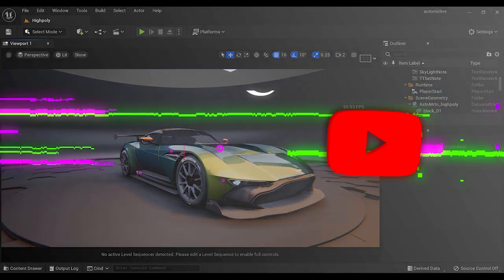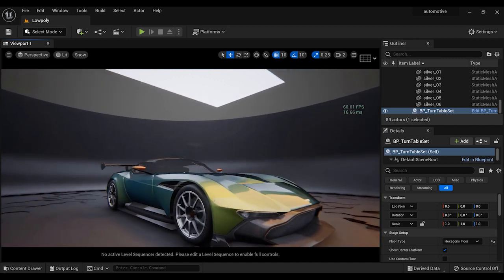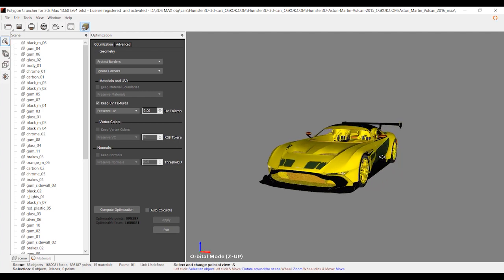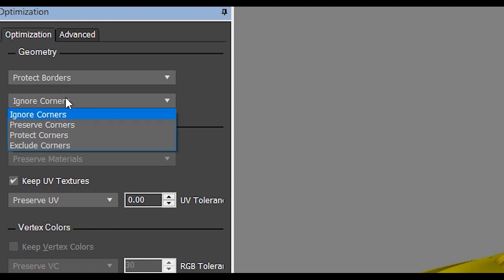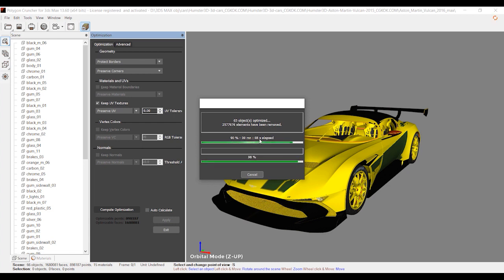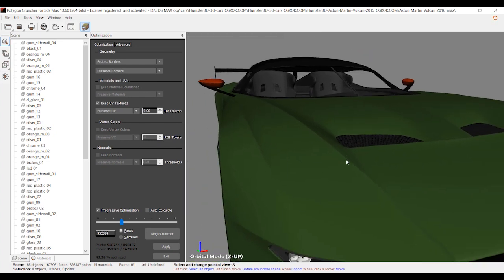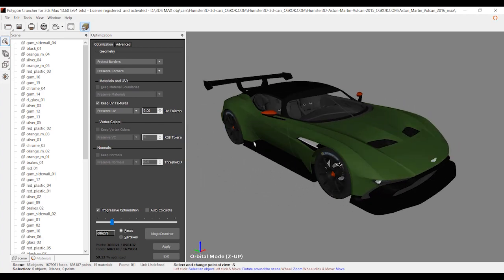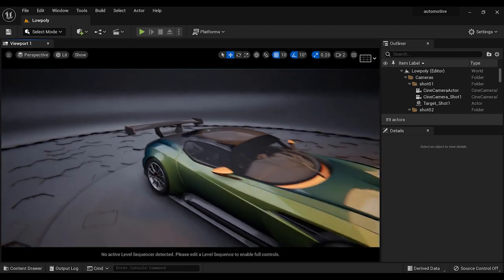How I OPTIMIZED This Scene in Unreal Engine 5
In this video, I'll walk you through how I optimized this scene in Unreal Engine 5. By following my tips, you can make your scenes look fantastic and run smoothly on even the most basic hardware!

If you're a filmmaker or video editor, then you know the importance of Optimization. By optimizing your scenes, you can make them look incredible and reduce loading times, making your video projects faster and smoother. In this video, I'll walk you through how I optimized this scene in Unreal Engine 5, so that you can see the same results!